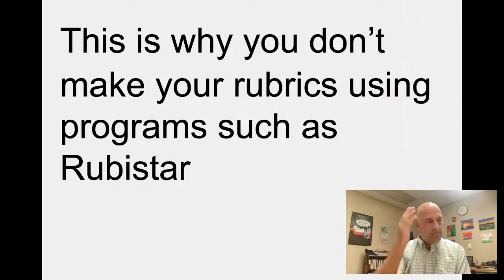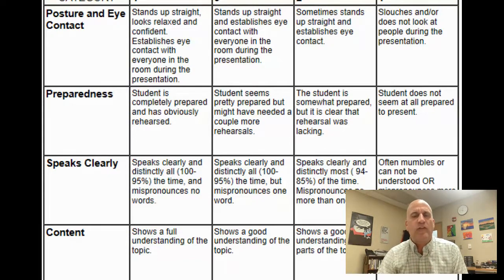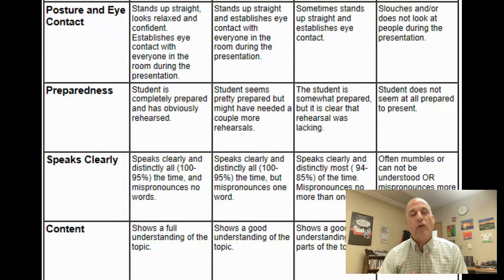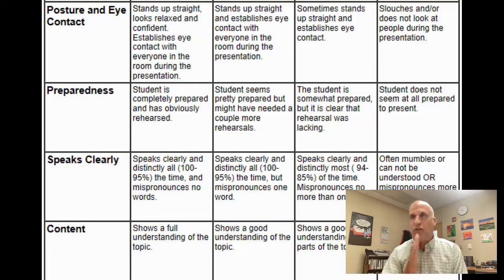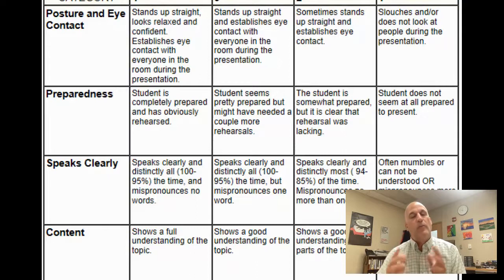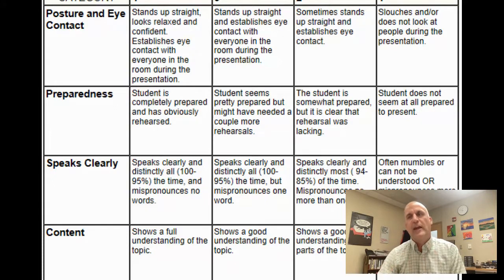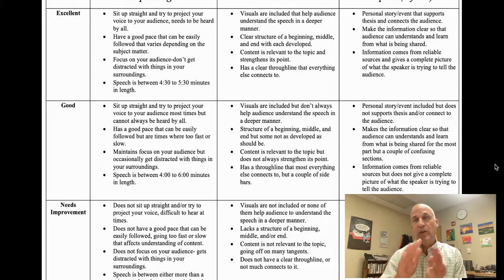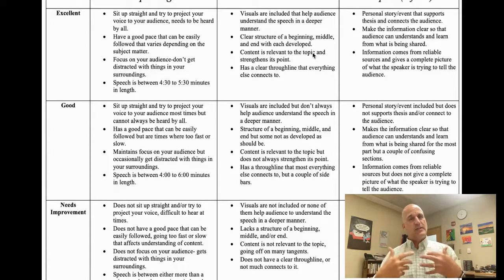Todd Talks - Why you shouldn't use Rubistar to create objective rubrics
Why you shouldn't use Rubistar to create objective rubrics - Teaching is a lot of work and sometimes we want to take the easy way out. This usually does not result in quality learning. Same goes when making rubrics. You should not rely on an on-line program such as Rubistar if you want to have meaningful, personalized, objective rubrics.